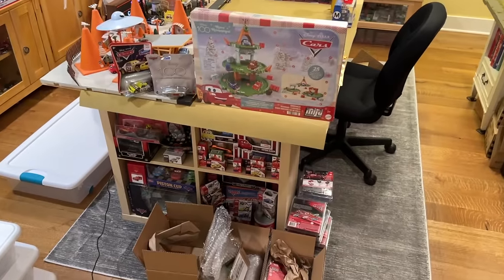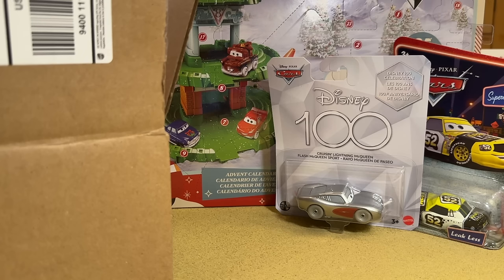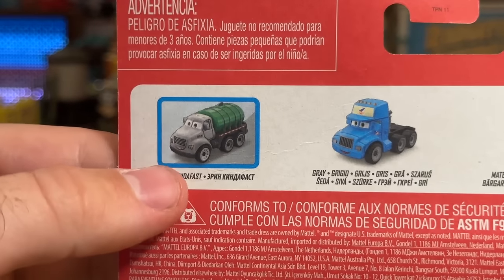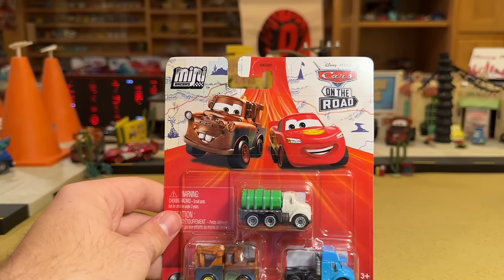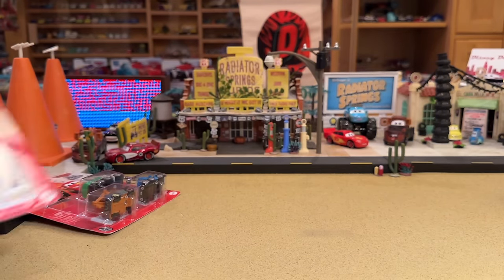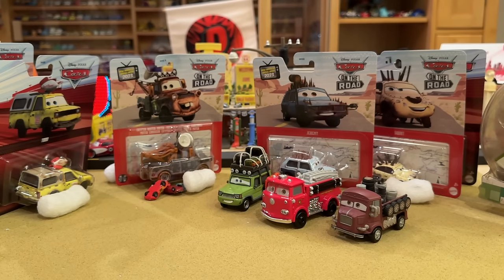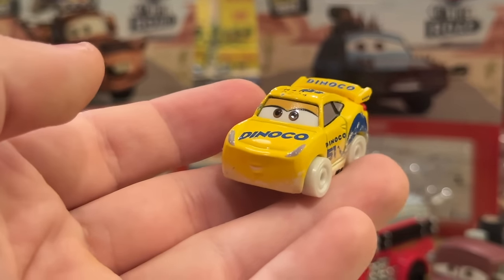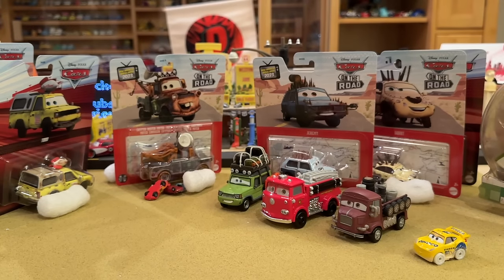Disney Cars & Planes GIGA Haul - Precision Series Taste-In, Santa Mater Bucket, Prototypes (Part 23)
Due to a lack of new Disney Cars die-casts and merchandise in stores over the last few months, Ebay, among other online platforms, has become a frequent source for collecting indulgence. The "Giga" Haul is a multi-part special event in which I unbox all of my online purchases over the last few weeks, including the very rare Precision Series Fillmore's Taste-In, the brand new Cars Land Santa Mater popcorn bucket, prototypes, errors, Matchbox cars, Battle Force 5 vehicles, customs, a cancelled car and several of the latest 2023 singles.